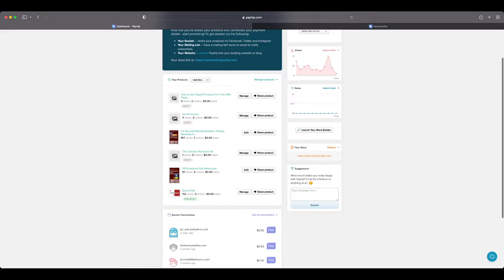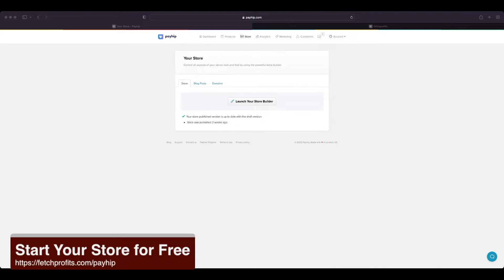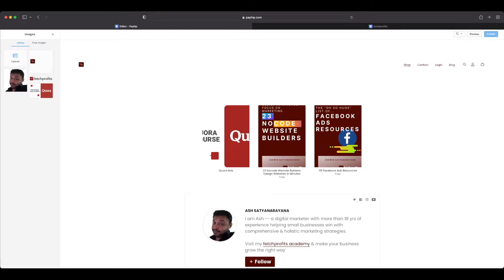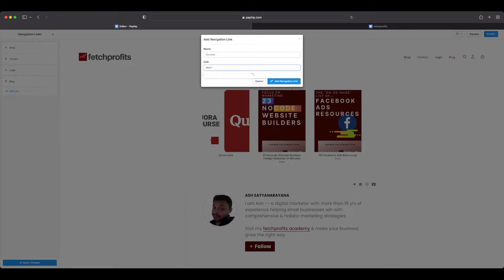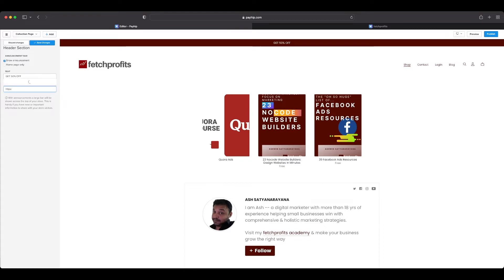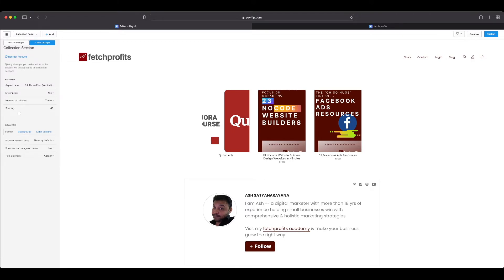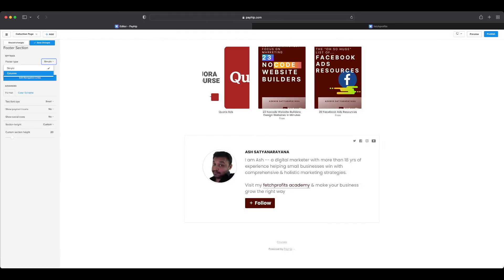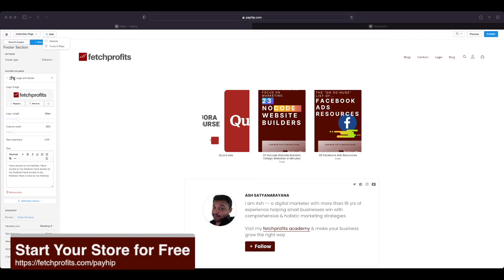Payhip Store Builder: Keys To Fully-branded Digital Storefront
Payhip (even the free account) gives youcomplete access to change how you present your digital store to payhip onlinecourses, services, digitaldownloads, and more.

The payhip store builder gives you everything you need to

-- Make your digital storefront completely yours (on brand)
-- Add logo, change colors, create headers and footers, and display digitalproducts the way you want
-- Change, edit, and design (or redesign) your store or individual elements, sections, and pages.
-- Build new sections, add navigation links, add images, and create landing pages